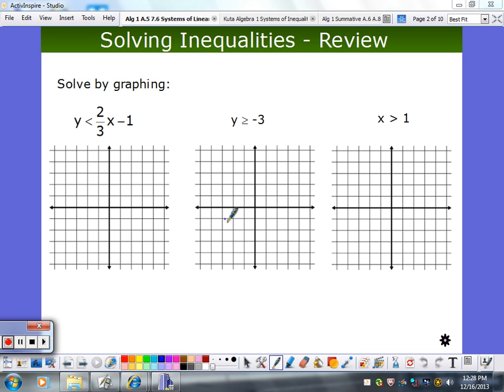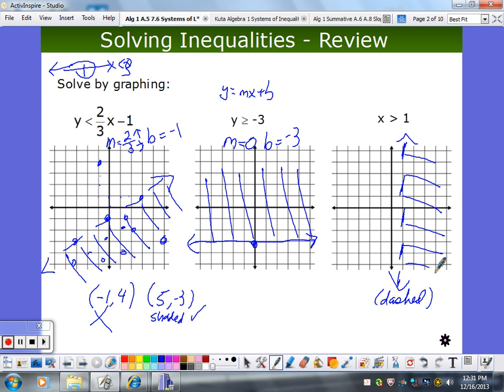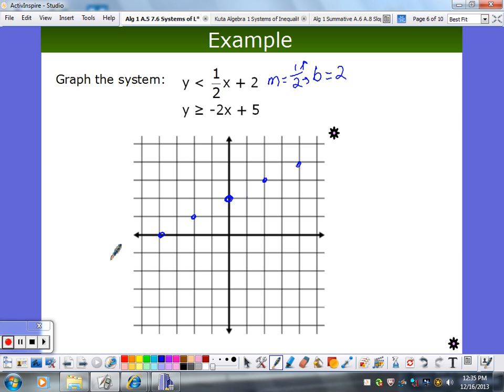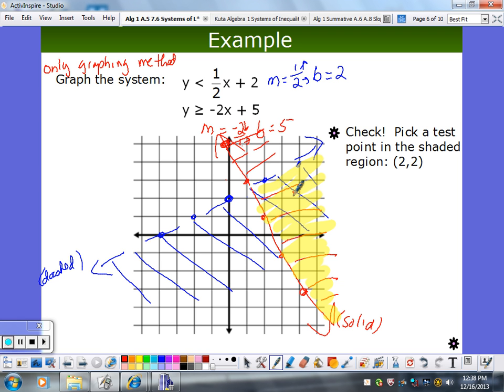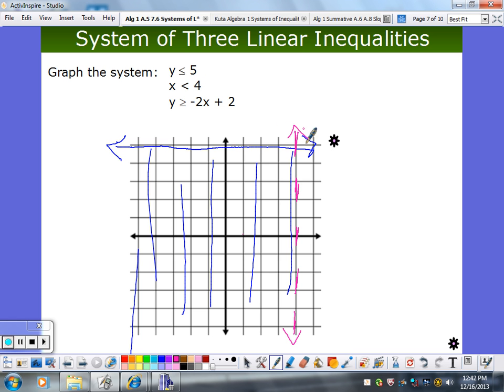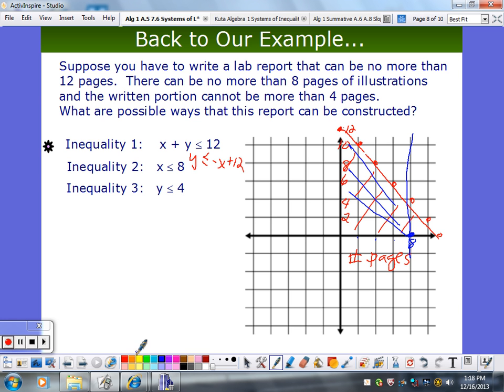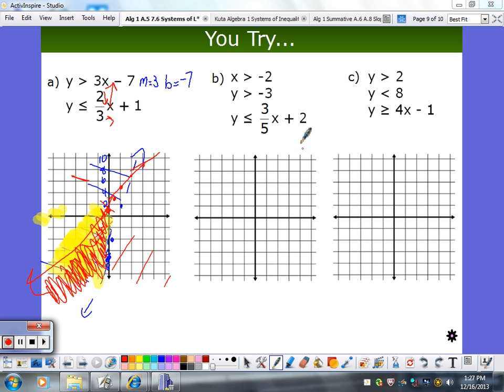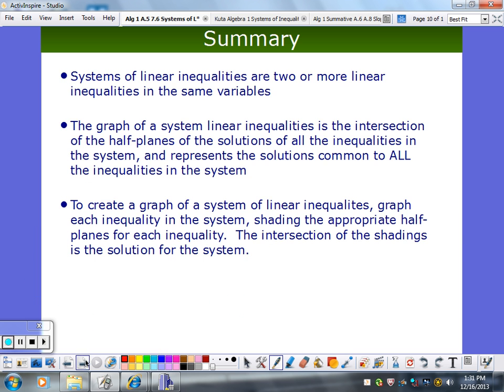Systems of Linear Inequalities